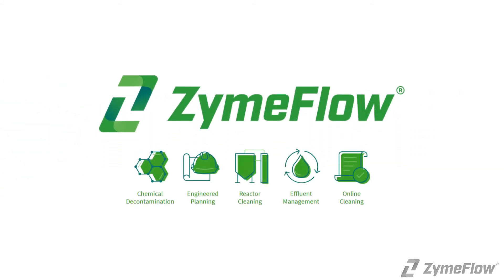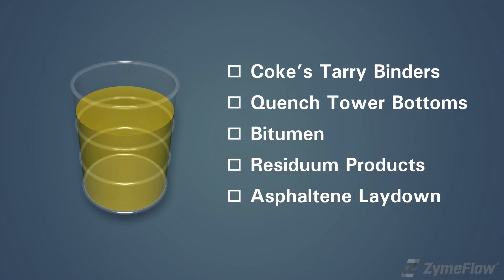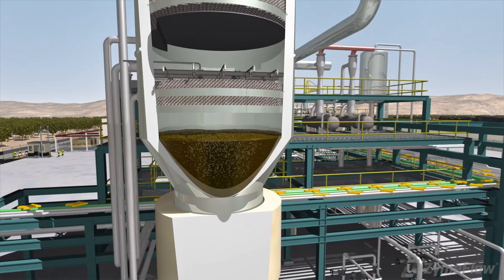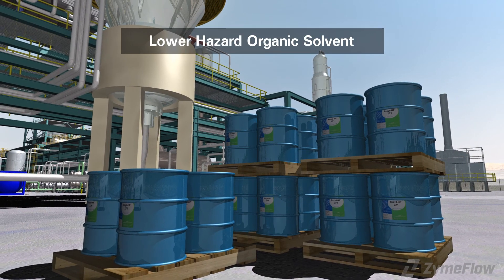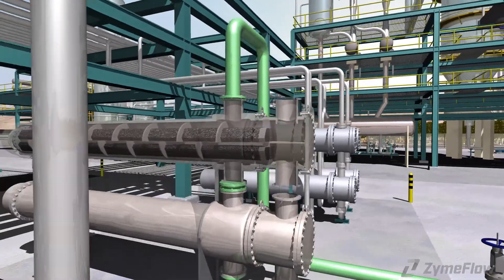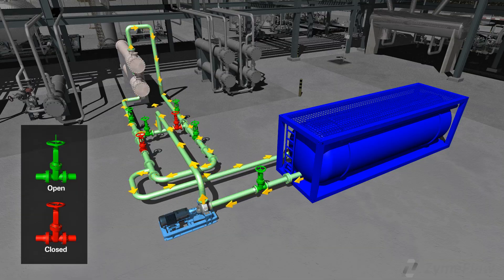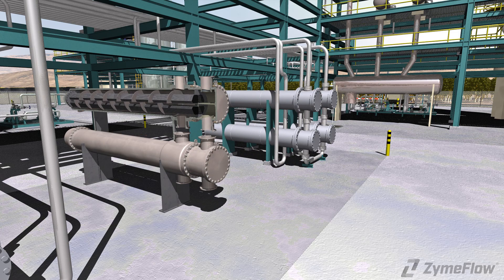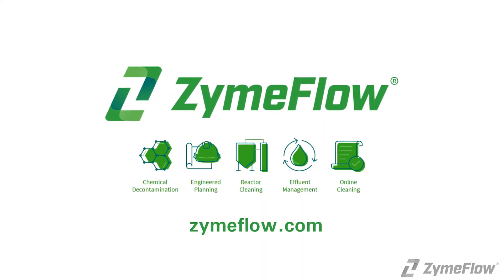Decontamination with ZymeFlow Rezyd-HP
Best practice for cleaning a heavy bottom unit in a refinery or petrochemical facility. ZymeFlow Rezyd-HP chemistry is the most effective solution on the market.